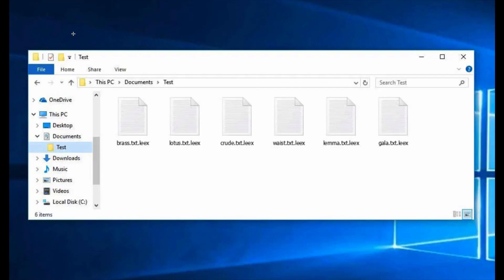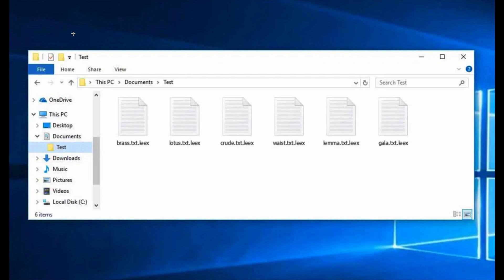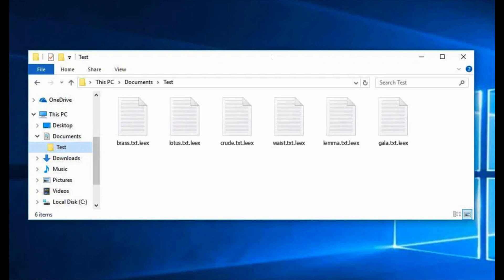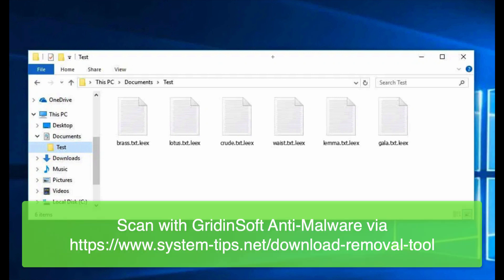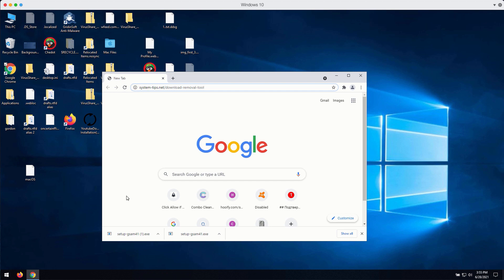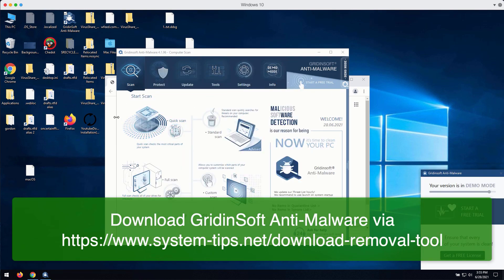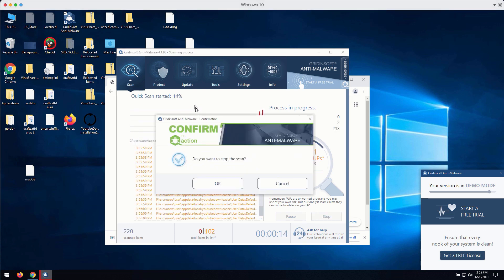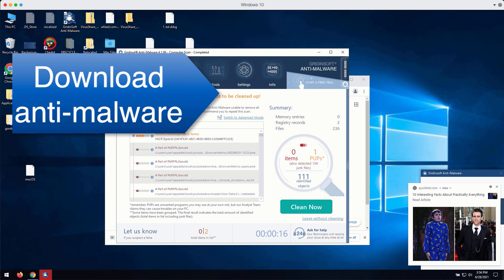Leex ransomware removal instructions. How to decrypt .leex files?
Leex is a ransomware that attacks many PCs right now. It adds the .leex extension. Remove it with GridinSoft Anti-Malware for PC or follow the manual guidelines in the video.